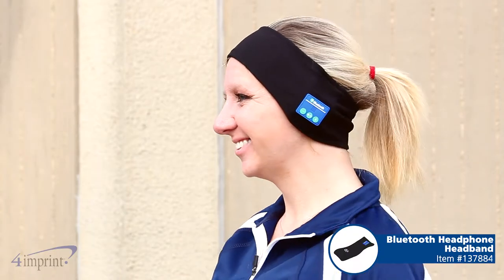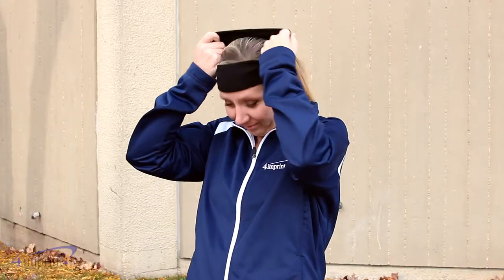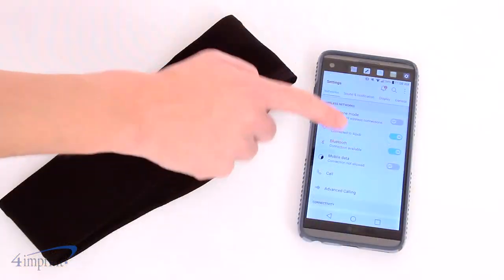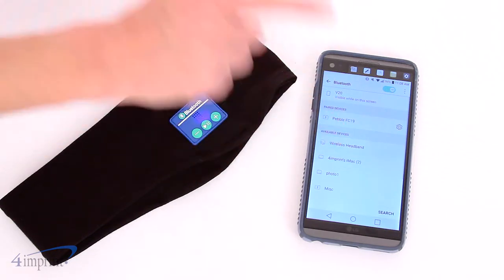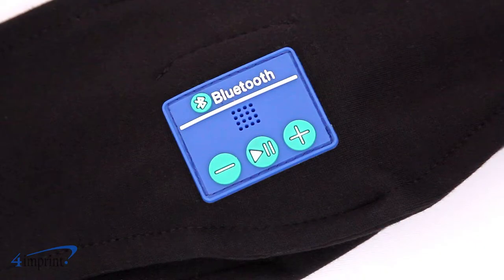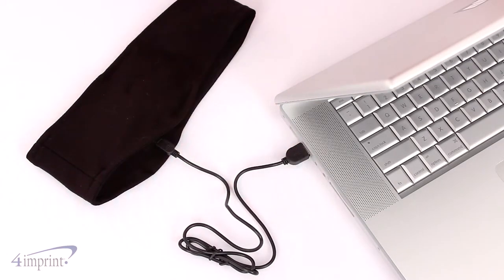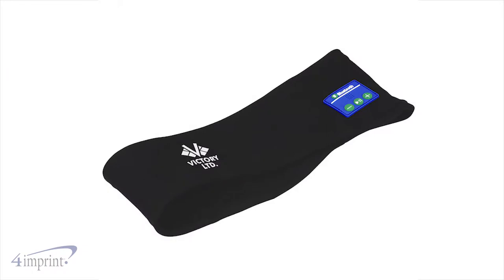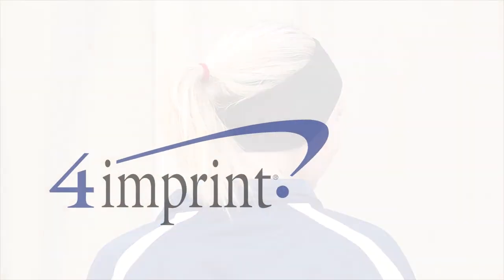Bluetooth Headphone Headband - Promotional Products by 4imprint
Cover your ears from the cold while listening to your favorite tunes. The Bluetooth® 3.0 technology allows you to listen to music from up to 10 meters from your device. A built-in microphone makes for undistruptive phone conversations. With 3-4 hours of playing time you’ll be set to workout, walk or go for a run. Stretchy polyester spandex conforms to your active lifestyle and your head! It comes with a charging cable and complete instructions. Your price includes embroidery on the front of the headband.